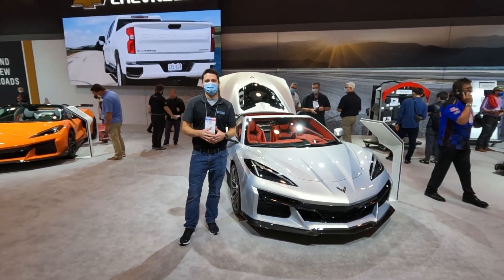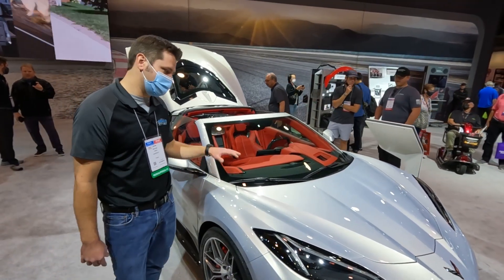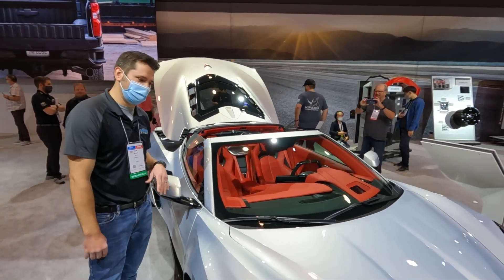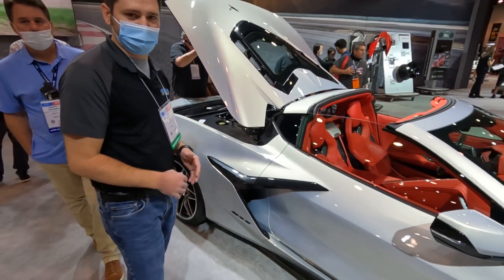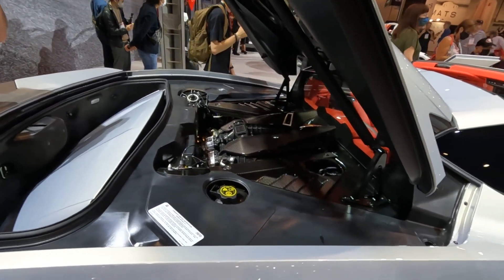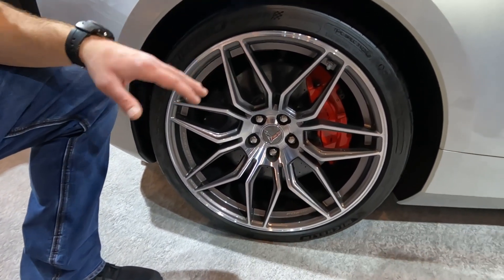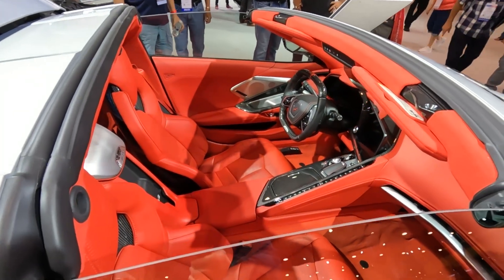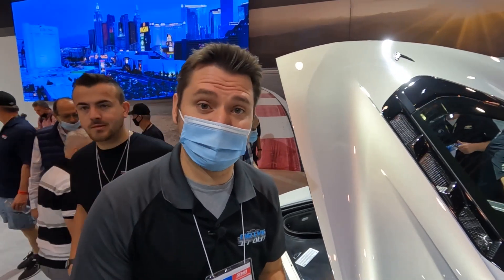2023 C8 Corvette Zo6, It looks good on paper, but how does it look in person?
We take a walk around the new Zo6 at the SEMA Show!

Videographer/Editor - John Kitchen
Host - Adam Moline